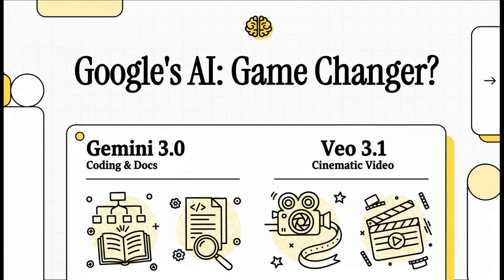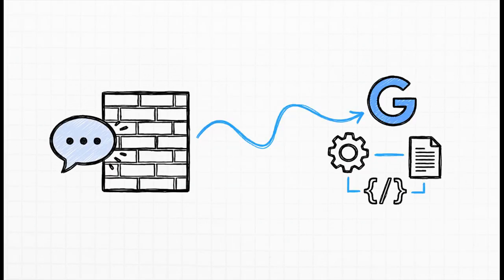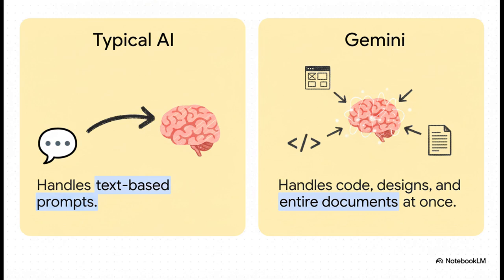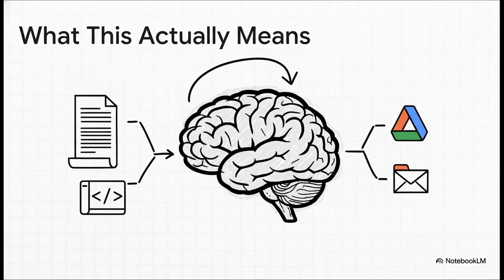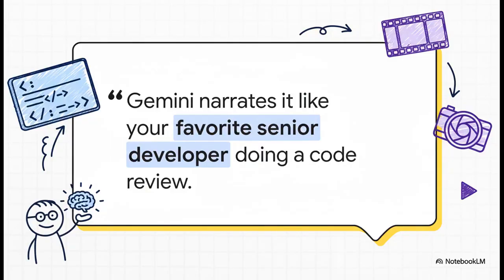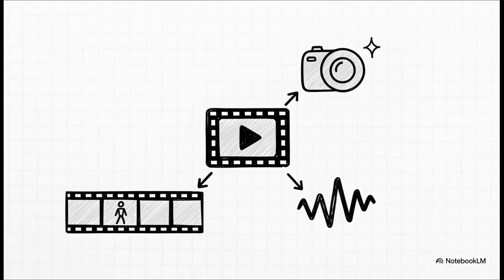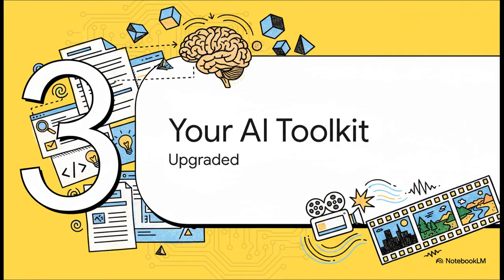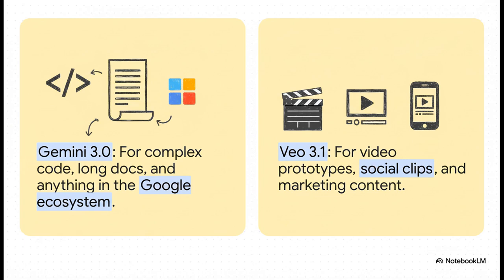Gemini 3 + Veo 3.1 Google’s New AI Power Duo IS INSANE !🤯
The Google’s latest artificial intelligence models, **Gemini 3.0** and **Veo 3.1**. The author argues that Google is not merely catching up to competitors like ChatGPT, but has released tools that could significantly alter professional workflows, especially for developers and content creators. **Gemini 3.0** is highlighted as a powerful multimodal assistant excelling in complex reasoning, accurate front-end code generation (such as SVG and React components), and possessing a vast context window that integrates deeply with Google Workspace. Meanwhile, **Veo 3.1** is presented as a major advancement in AI video generation, capable of producing high-quality, 1080p, 8-second clips complete with contextually accurate native audio, as well as offering professional-grade editing and creative controls. The video transcript concludes by encouraging users to integrate these advanced capabilities for tasks demanding deep context, visual analysis, or high-fidelity video prototyping.